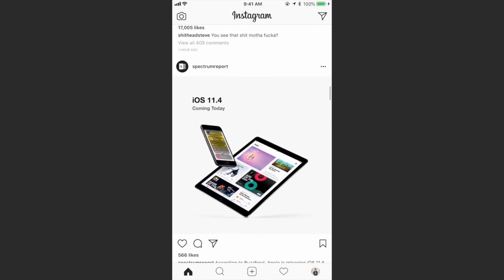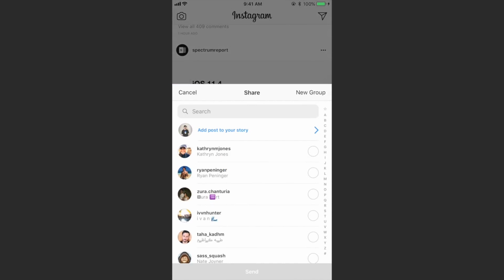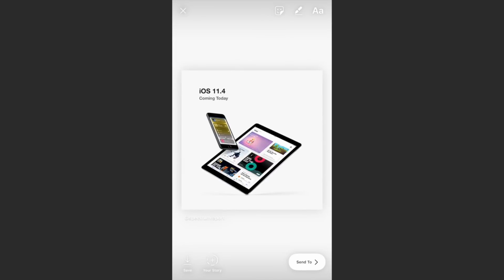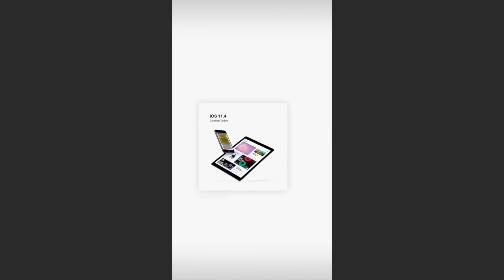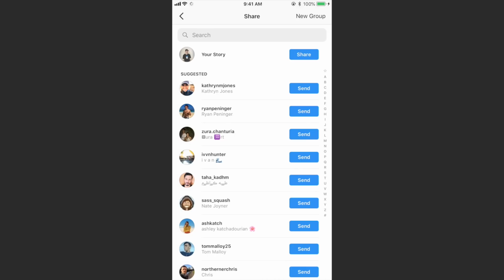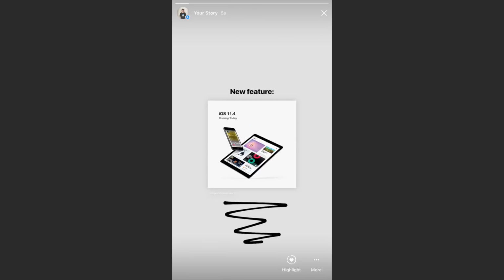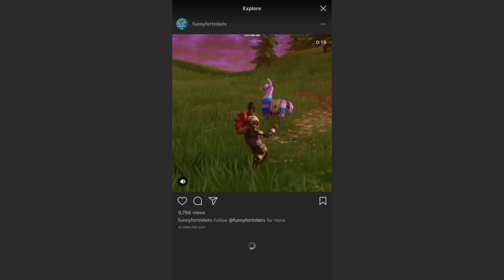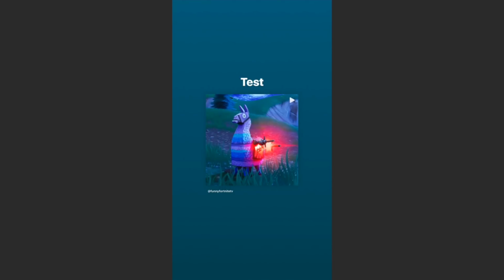How to Share Instagram Posts to Story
How to Share Instagram Posts to Story - A tutorial on how to share instagram photos, videos, and sets directly to your instagram story.